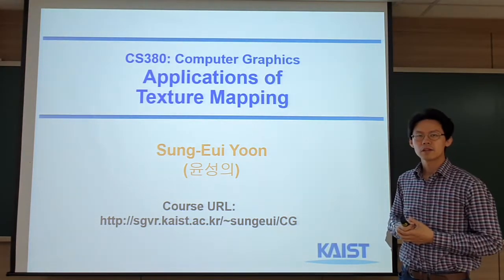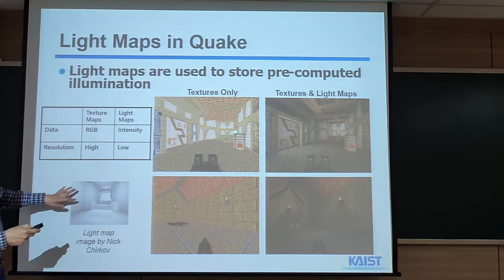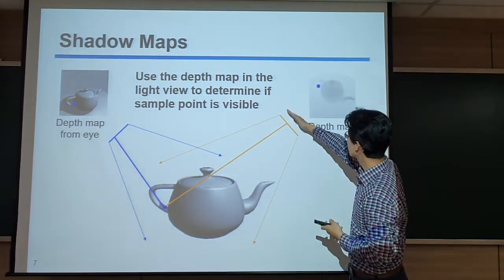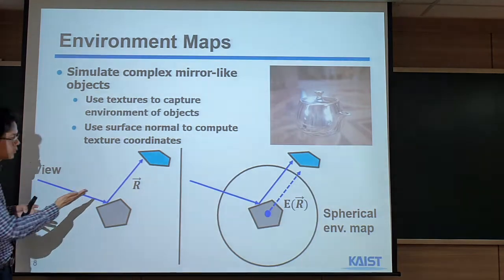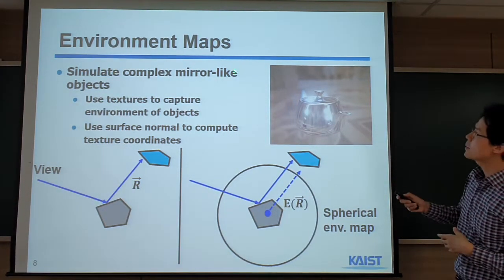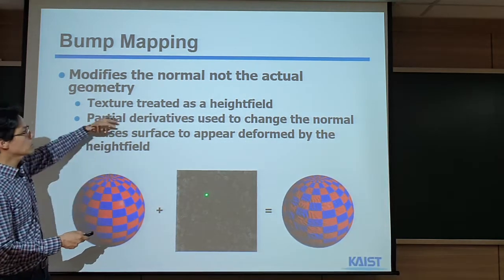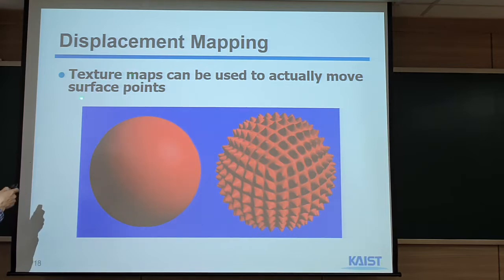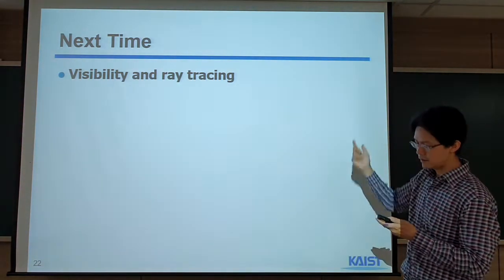CS380: 13, Applications of Texture Mapping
Discuss applications of texture mapping.